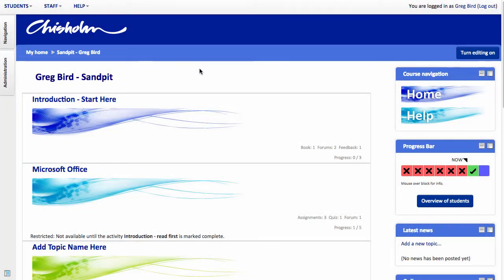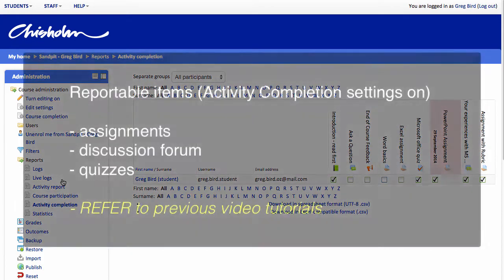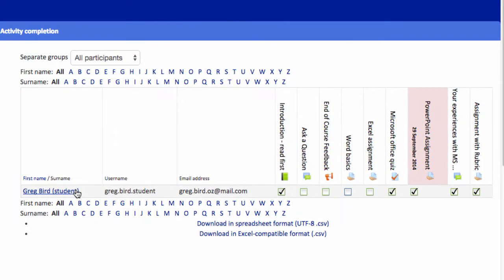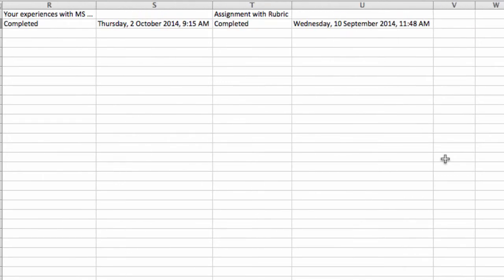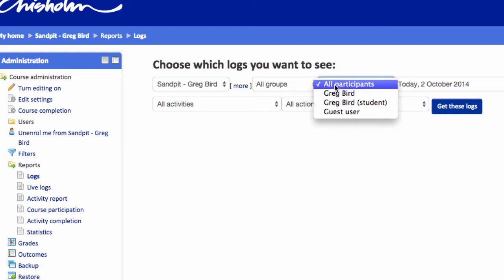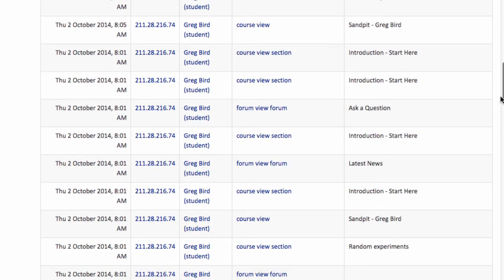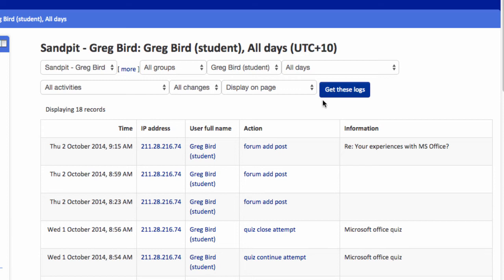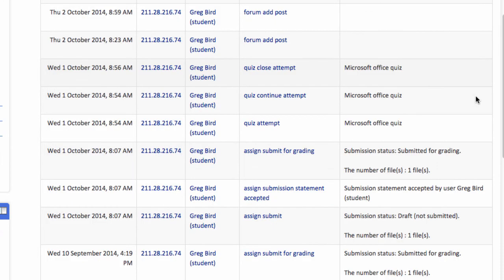Moodle Reporting - Activity Completion, Participation Tracking, Logs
This Tutorial covers:
- Moodle reporting
- Activity completion
- Recording participation
- Logs of student activity